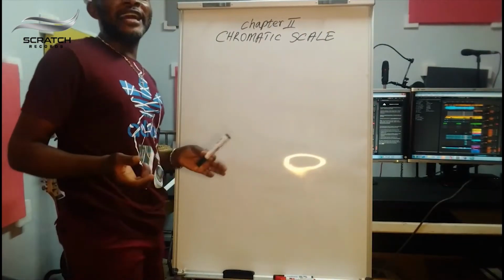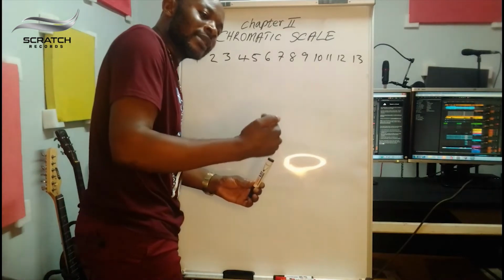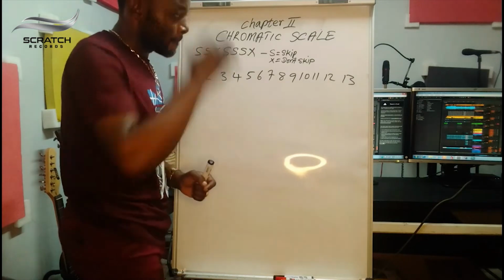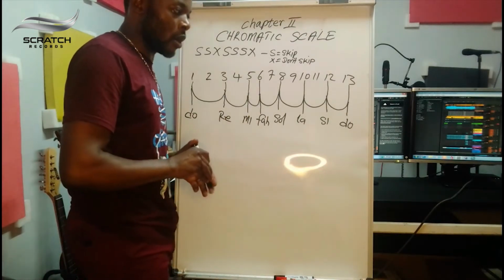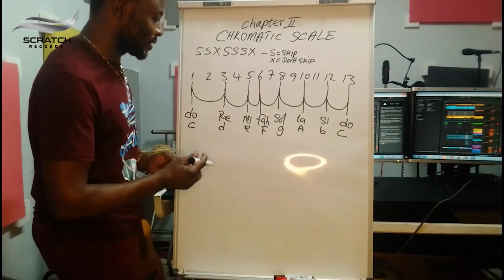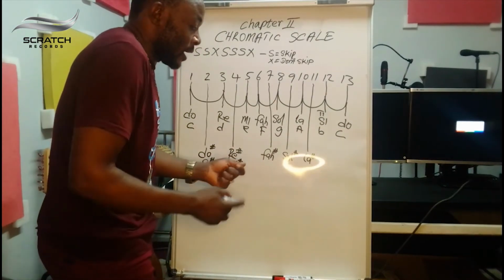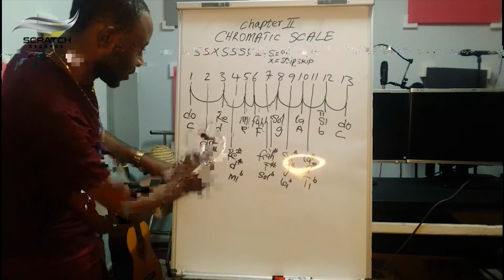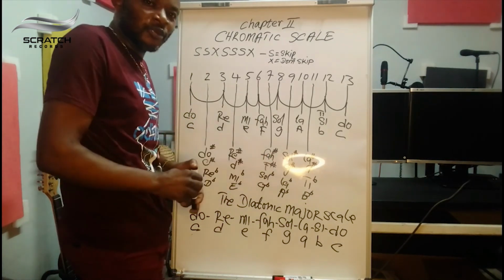THE CHROMATIC SCALE(is the Magical Scale of Music.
The chromatic music scale is the musical scale that gave birth to all other scales that's why its called the magical music scale. its amazing when you see the mathematical formula in the science of this great scale.